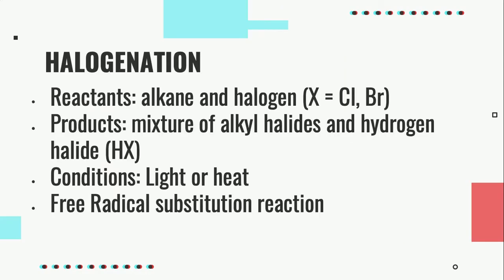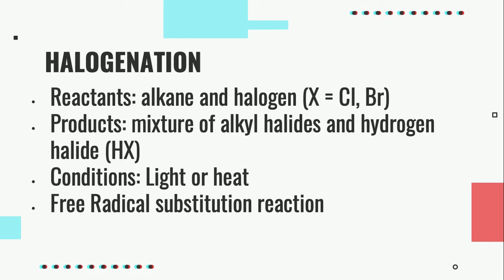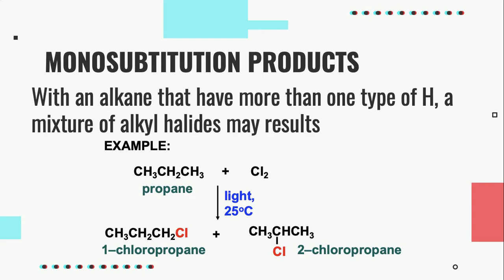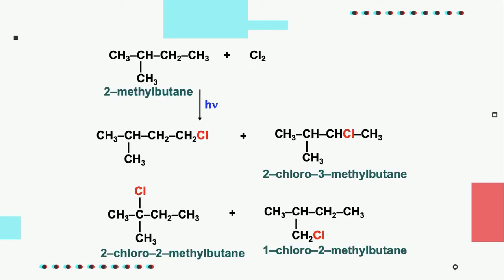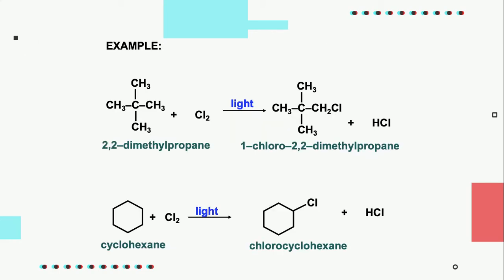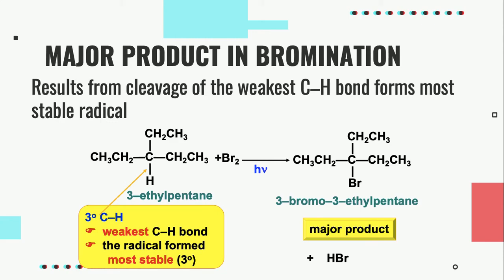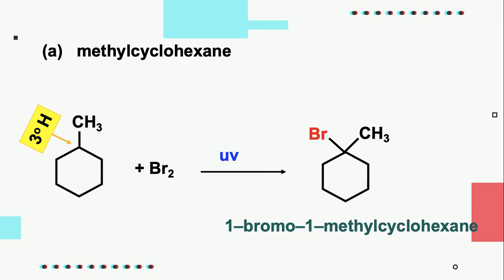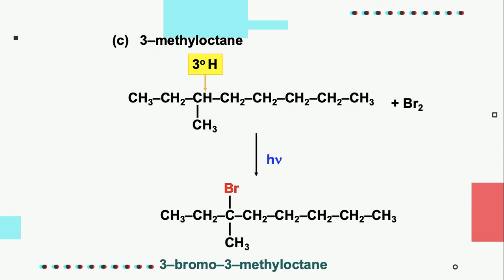Reaction of Alkanes